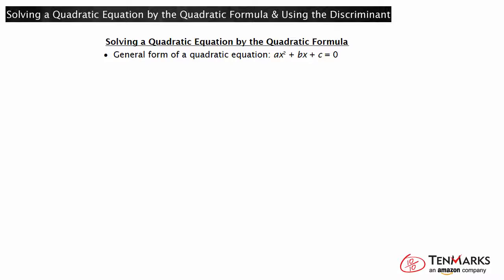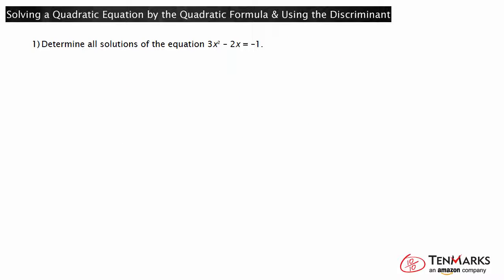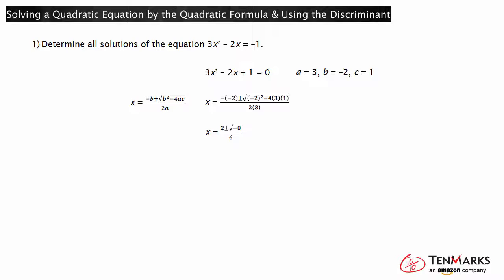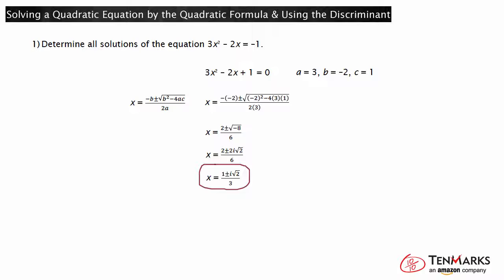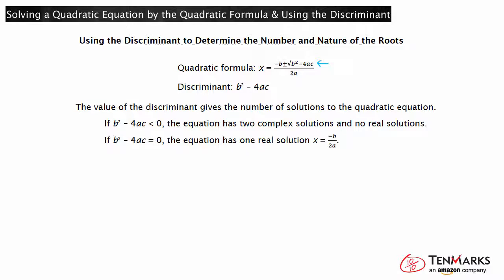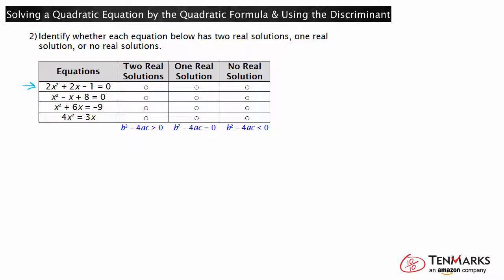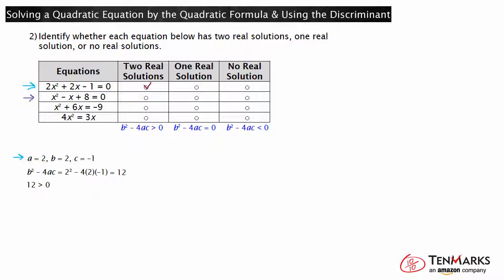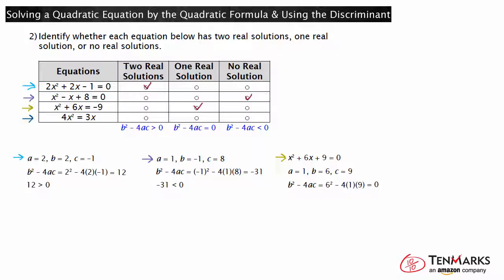Solving a Quadratic Equation by the Quadratic Formula and Using the Discriminant (A-REI.4b)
This video explains how to solve a quadratic equation by the quadratic formula and how to use the discriminant to determine the number and nature of the roots.